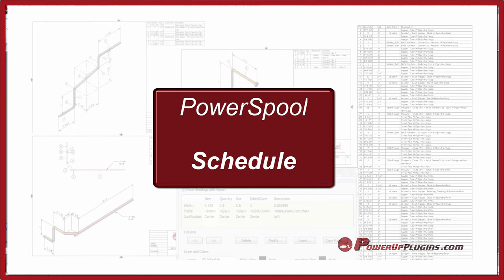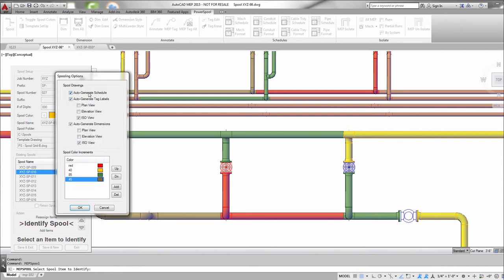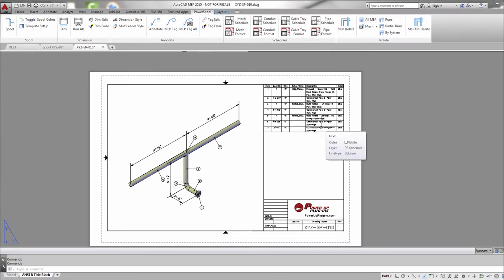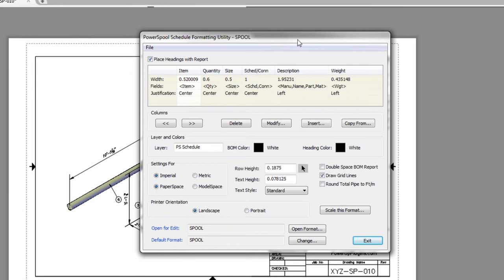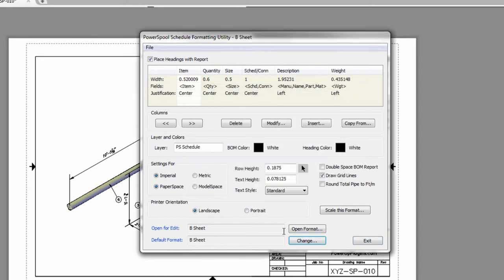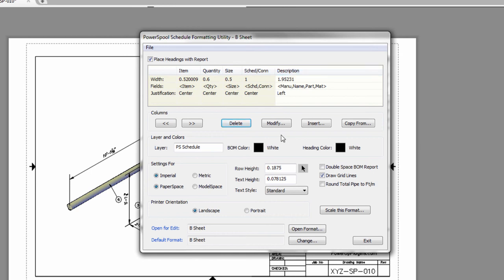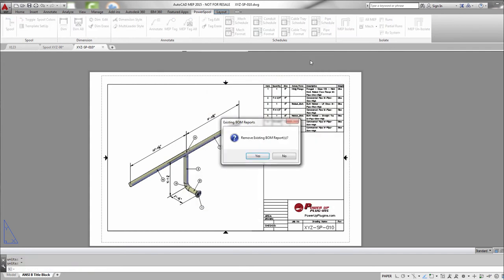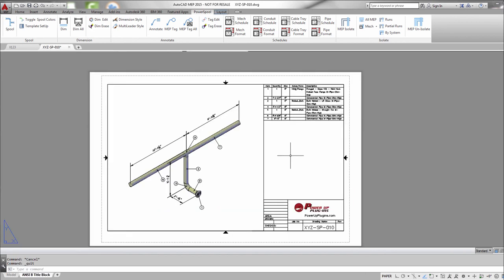PowerSpool -- Schedule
Customize and automate your schedules with PowerSpool.